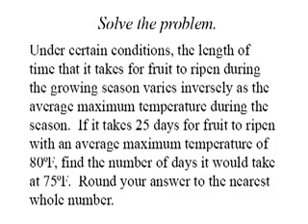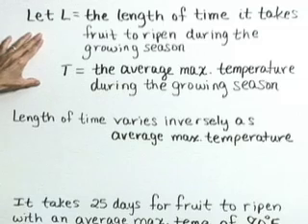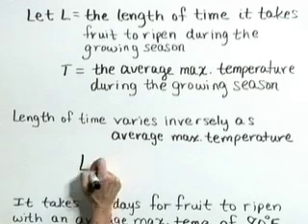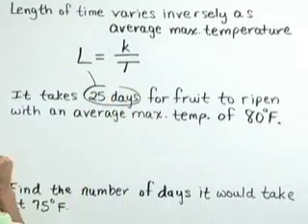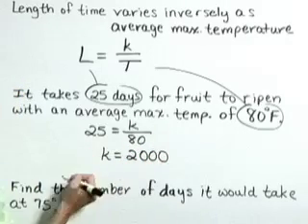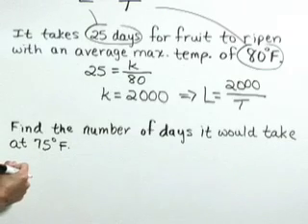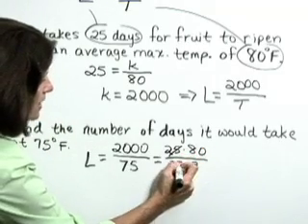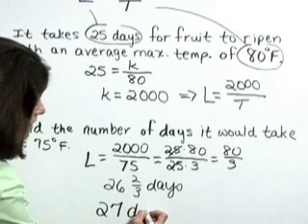Lial Beginning Algebra Ch07 Ex26